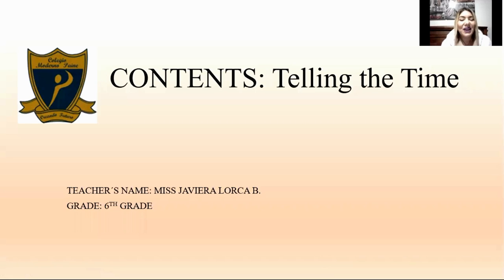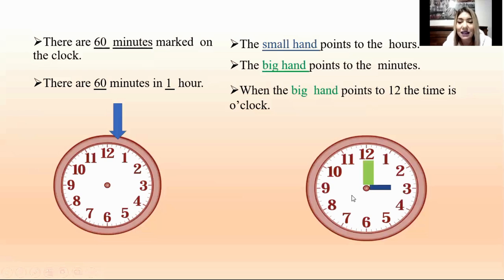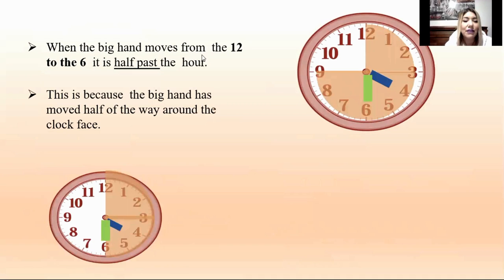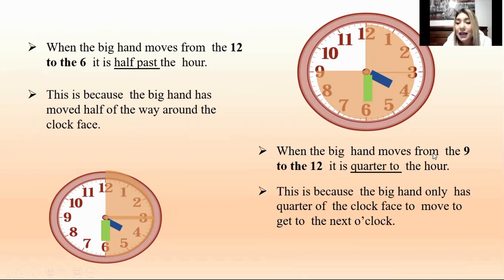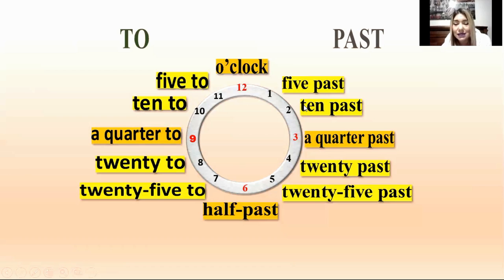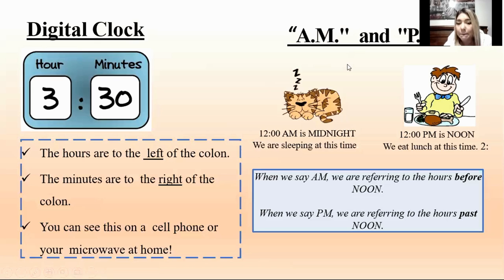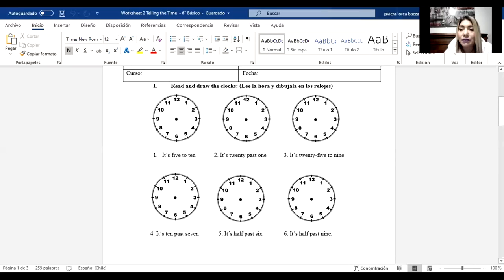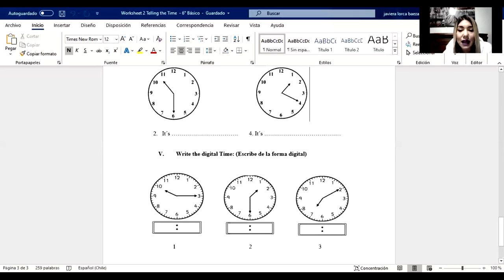Inglés - 6°Básico - Javiera Lorca - Time